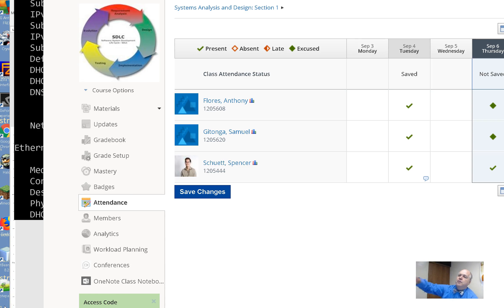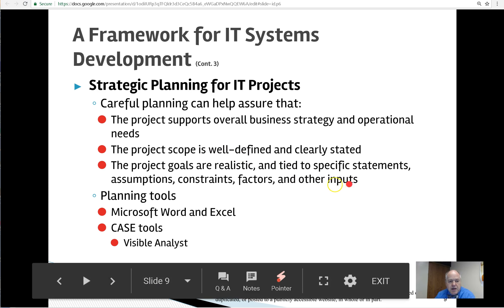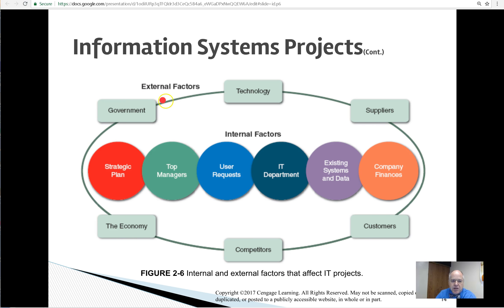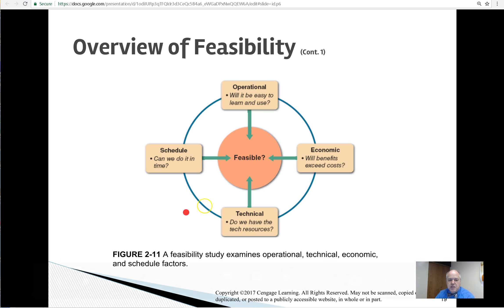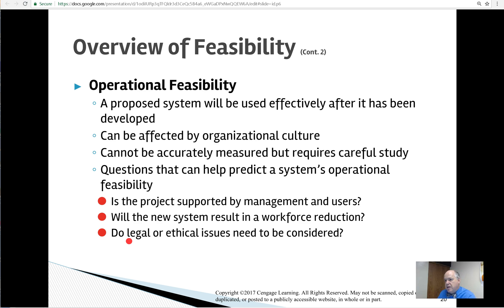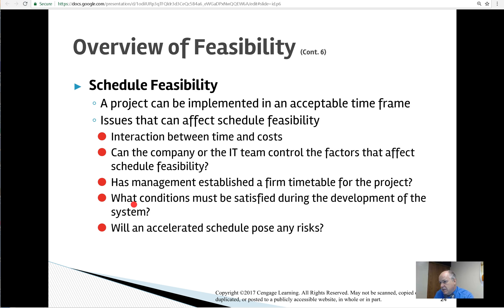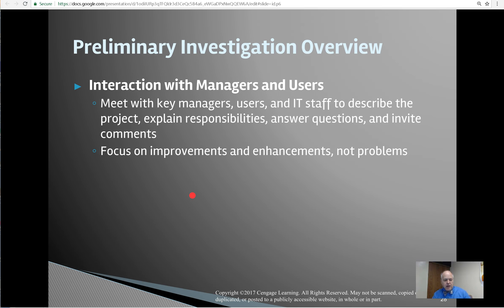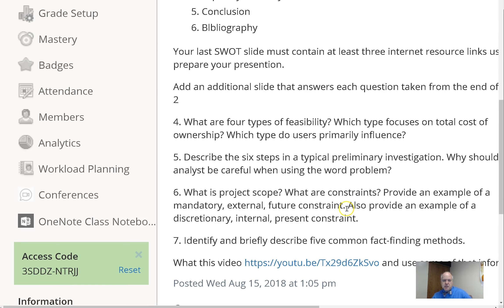cs412 180906 Chapter 2 Business Case